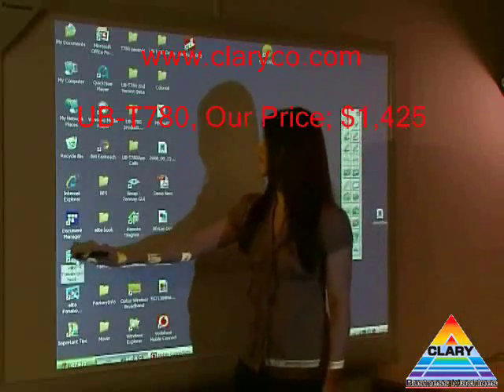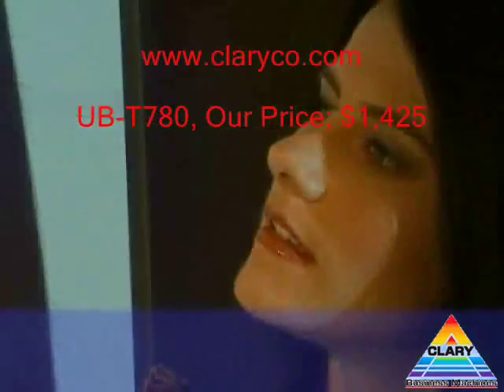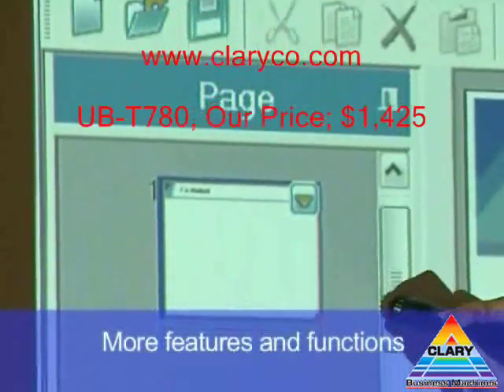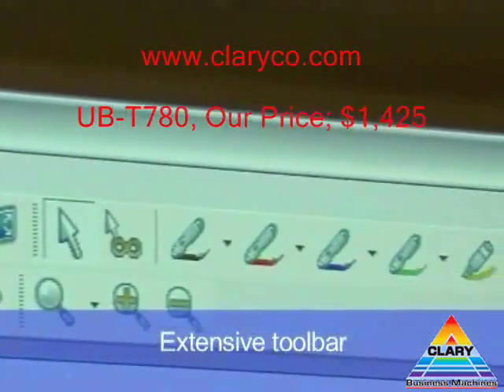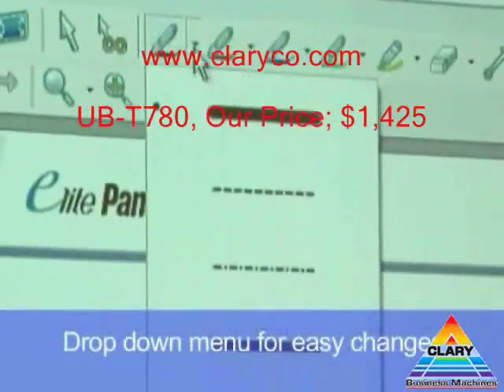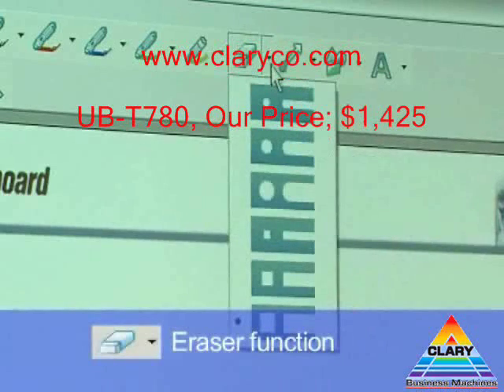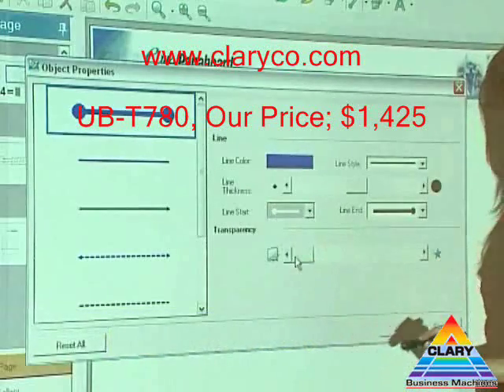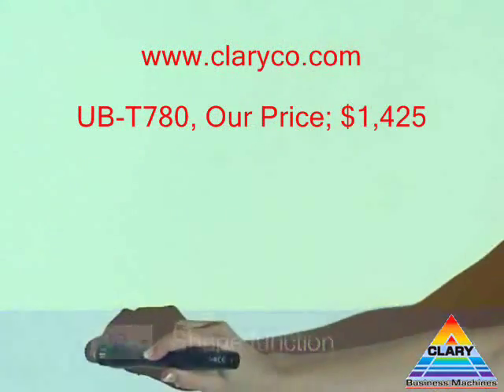Panasonic UB-T780 Interactive Whiteboard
Clary Business Machines
Panasonic has released the elite Panaboard (UB-T780) as an interactive whiteboard for educational institutions and businesses. The elite Panaboard lets you display the contents of a computer screen directly onto the board.

Windows® applications like PowerPoint and Excel, and even special educational software, can be operated right on the elite Panaboard. The elite Panaboard book software enables users to write or draw onto the screen, add notes, diagrams, text and images. This provides powerful support for both business and education, with persuasive presentations backed by Internet resources for the office, and engaging lessons filled with large-screen visuals for the classroom
    *  Long life surface designed for extra durability
    * Minimised light reflection ensures projected images are easy to see
    * With Ultrasonic and Infrared technologies accurately sense screen position
    * Large 77-inch screen enables high-impact lessons and presentations
    * Ergonomic electronic pen allows for smooth and easy mouse-like operation

Large 77-inch screen
Allows for high impact lessons and presentations

This board is built tough enough to withstand vigorous everyday use due to no electronic components on the board surface

Minimal reflection and reduced glare

Multi-functional electronic pen
Ultrasonic and Infrared technologies accurately sense screen position

Easy push-and-press pen operation
Pushing the pen button whilst pressing the pen tip to the board surface allows for right click mouse functionality

Easy operation of PC Software
The elite Panaboard lets you use teaching materials created with other Software applications

elite Panaboard book software
This contains Pansonic tools for creating and editing teaching material